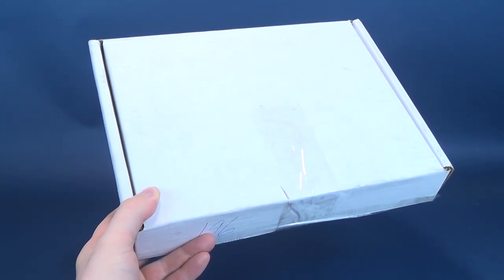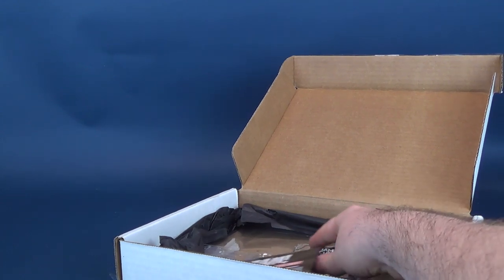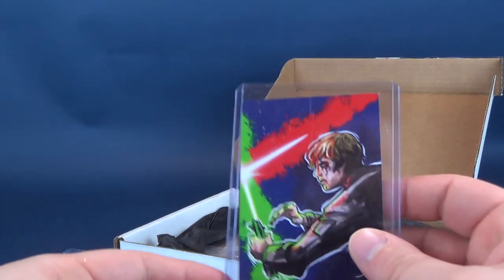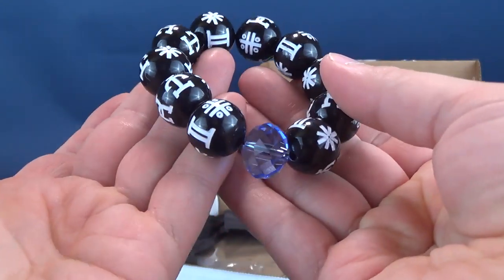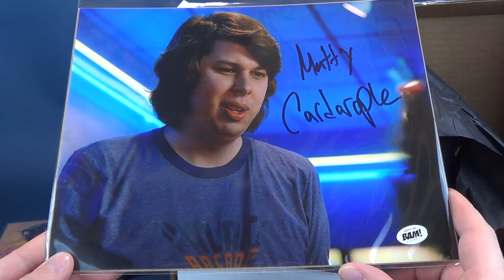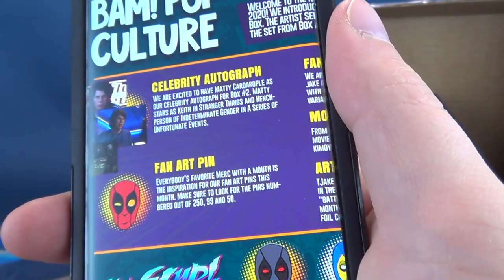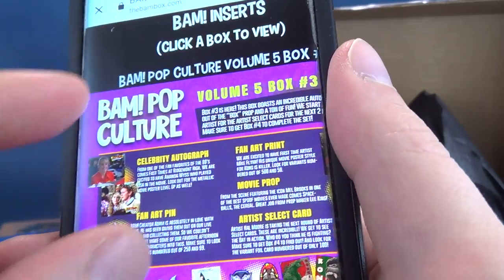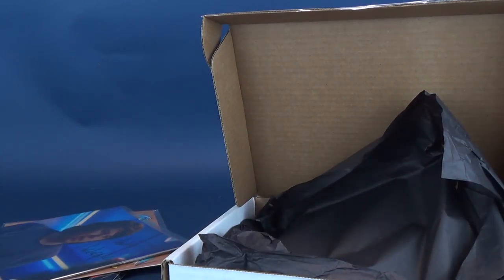What's inside the Bam! Pop Culture Volume 5 Box #2 Subscription Box?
6975 Meadowvale Town Centre Circle
Suite #196
Mississauga, Ontario
Canada
L5N 2V7